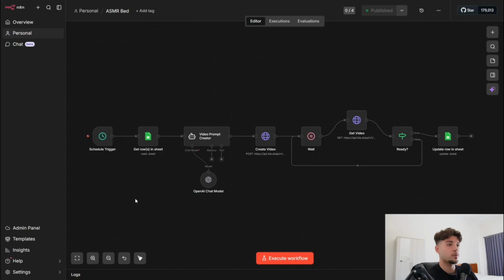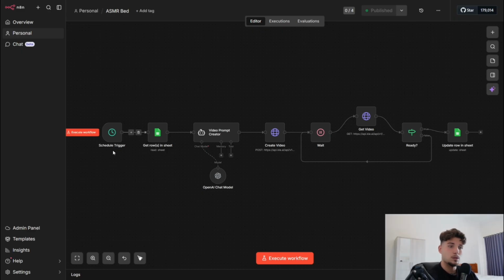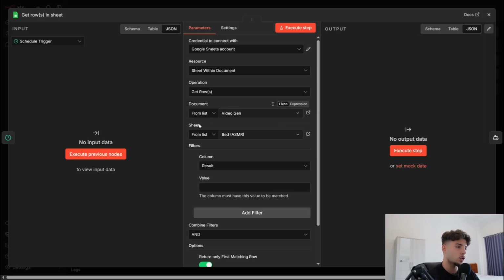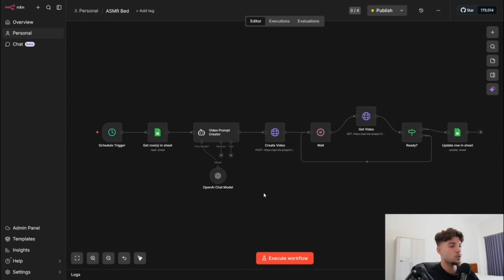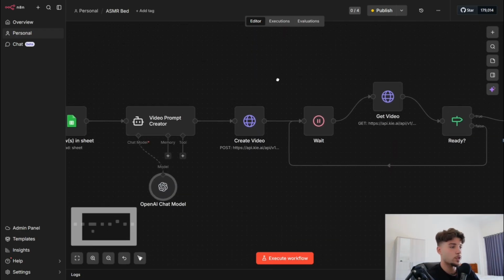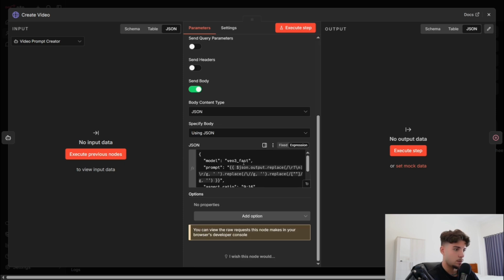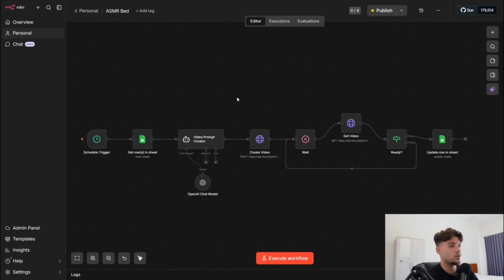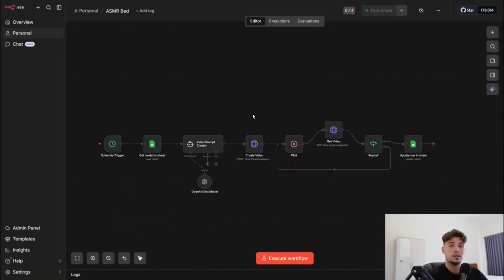How To Make ASMR Bed Videos With AI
Learn how to create satisfying ASMR bed videos entirely with AI - no camera, no studio, just text prompts and the right tools. This step-by-step breakdown shows you the exact workflow to generate viral-ready ASMR content in minutes.